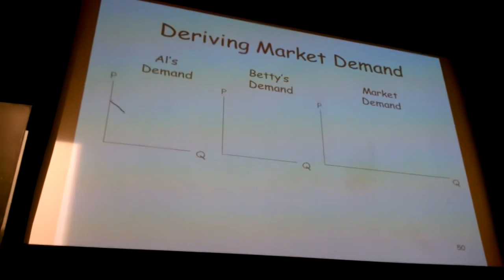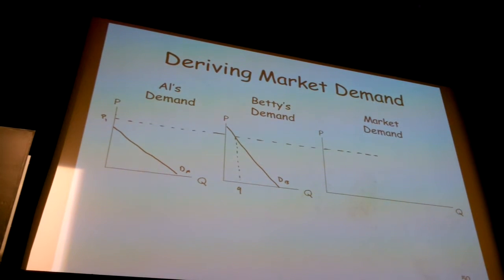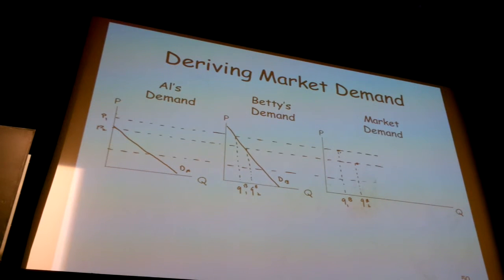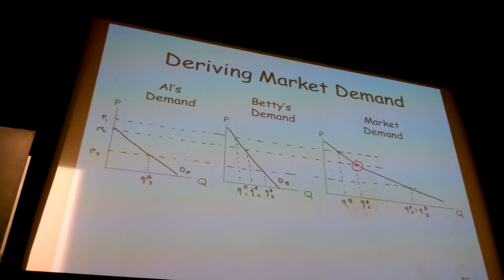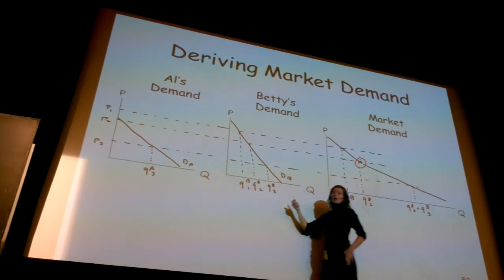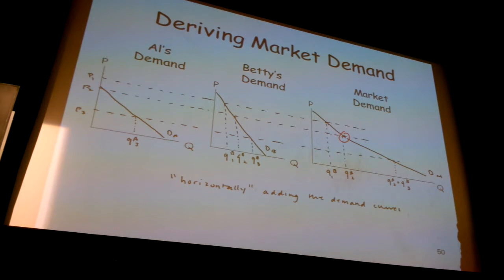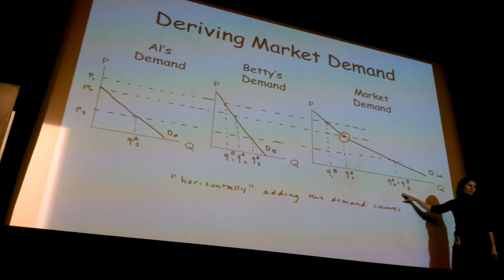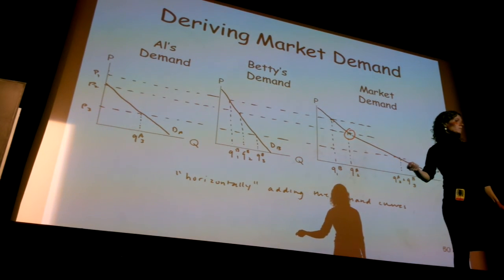ECON 1 LectureVID 20131030 114040